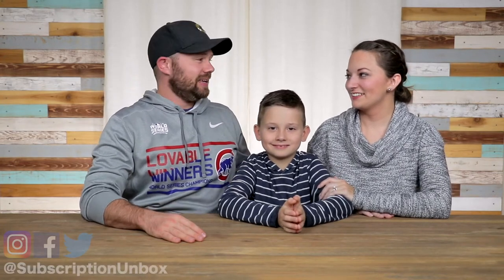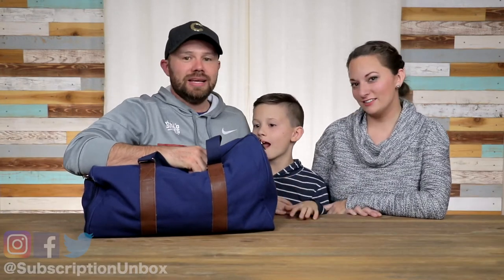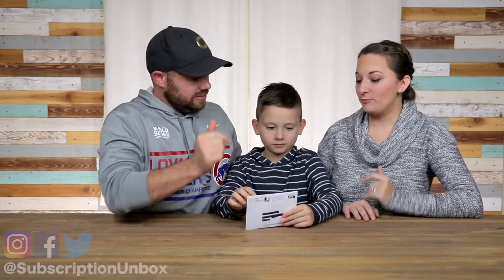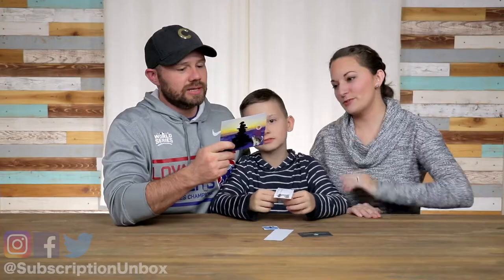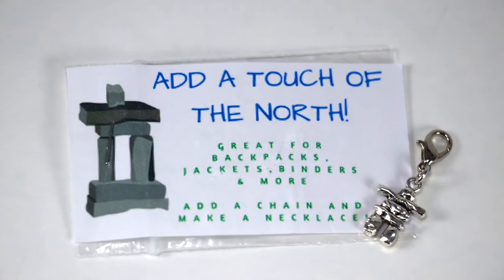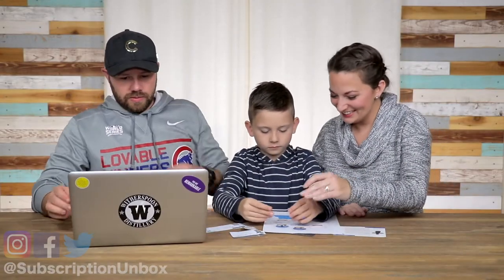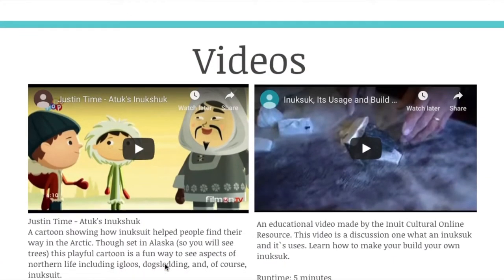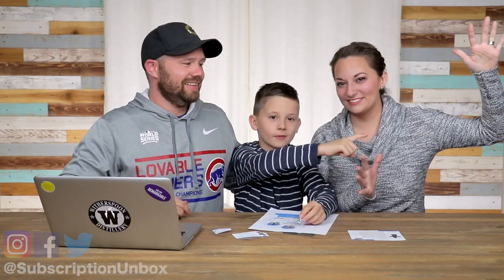Kids Subscription - Polar Pen Pal - Month 2 | Unboxing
Looking to help educate your child at home? Polar Pen Pal delivers on teaching your kiddos on life in the waaaaay North! Polar Pen Pal is much more than what you receive in the mail, the online resources they give you are fantastic! The list goes on and on from the mini documentary to the printable crafts we love what they are doing here! Wether you are home schooling your child or looking to teach them about different parts of the world this is the subscription for you!

What did you think of Polar Pen Pal? Let us know down in the comments!

We are so excited to announce the Subscription Unbox Holiday Giveaway! We can't begin to thank you all enough for your support but wanted to try and show our thanks! To enter click the link below and follow the instructions!

Remember only one entry per person! Good luck to all of you!

Stitch Fix ($300 gift card)

DateBox Club (3 month subscription)

Dot Boxx (1 month subscription)

Legit Bags (Artemis Weekender Bag)

We received this box as a promotional item for the purposes of posting our honest review. This in no way influences the way we feel about these products.

Our youtube setup:

Main Camera

Secondary Camera

Lighting Kit

Memory Card